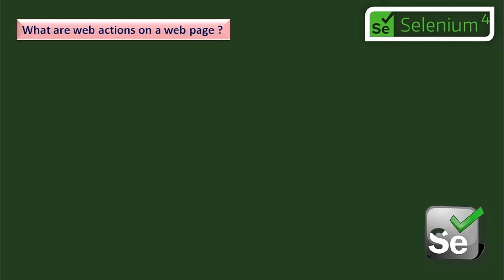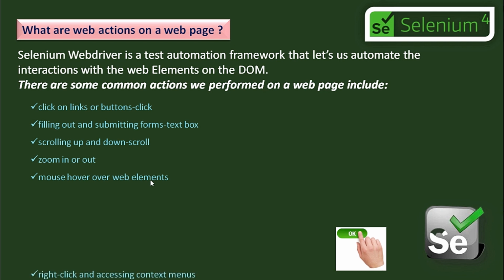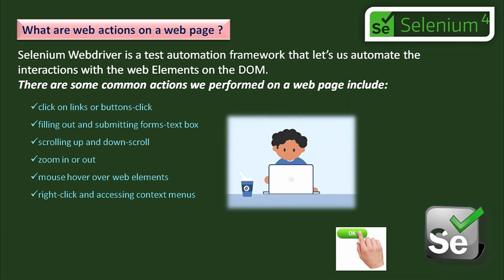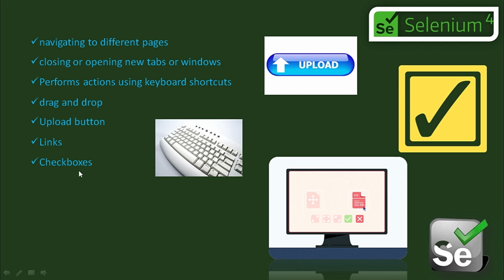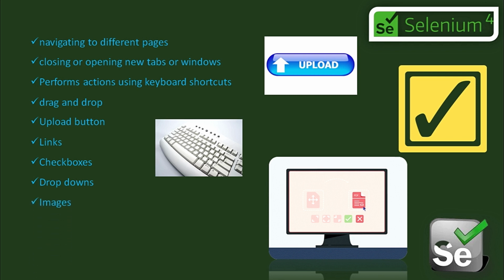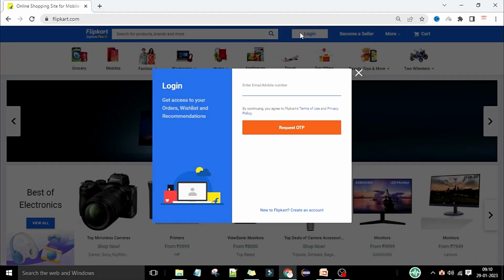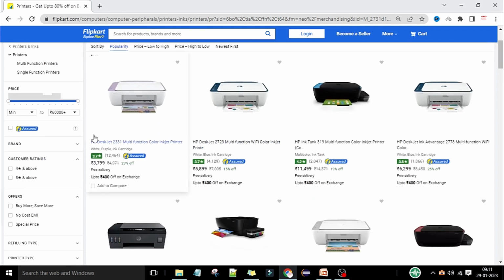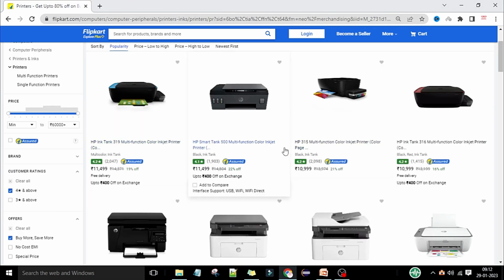What are 'Web Actions' in Selenium WebDriver for Automated Testing ?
📢 In this video, you will learn "The Basics of Web Actions in Selenium WebDriver and Why are they Important in automated testing using selenium webdriver " ?

➡  About Selenium Web Actions-
Web actions are a set of commands used in Selenium WebDriver to interact with elements on a web page, such as clicking buttons, filling out forms, and navigating between pages.Web actions in Selenium WebDriver include basic interactions such as clicking elements, as well as more complex actions such as executing JavaScript code or interacting with multiple elements at once.

➡  About Selenium Webdriver ?
Selenium webdriver is the most popular tool used to automate the testing of web applications.

➡  About Selenium Locators-
Locators in Selenium are used to identify elements on a web page. They are critical in Selenium as they help to locate the HTML elements of a web page so that actions can be performed on them, such as clicking a button, entering text, etc.

Azure DevOps fundamentals crash course-